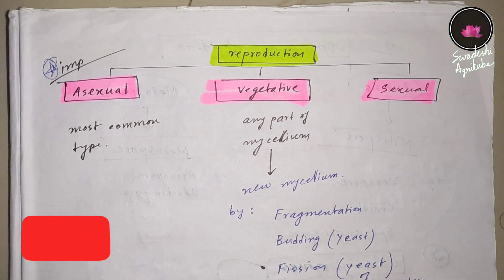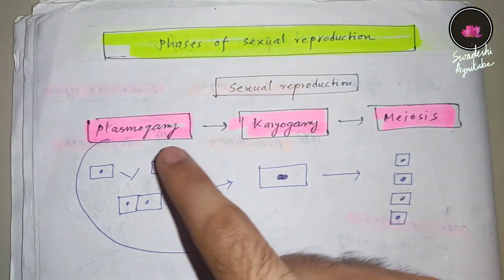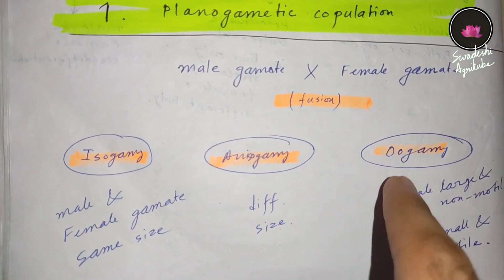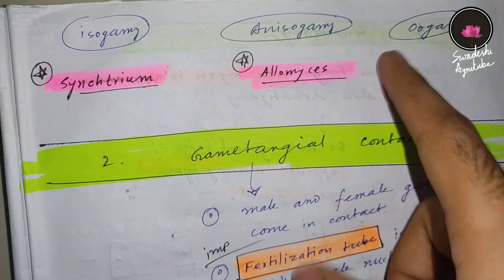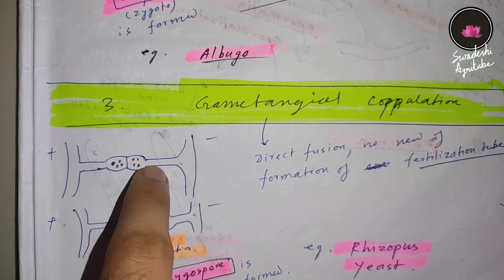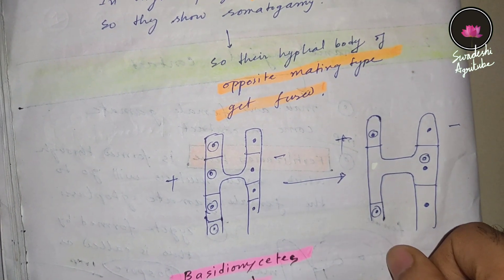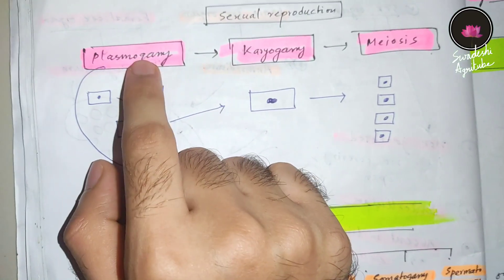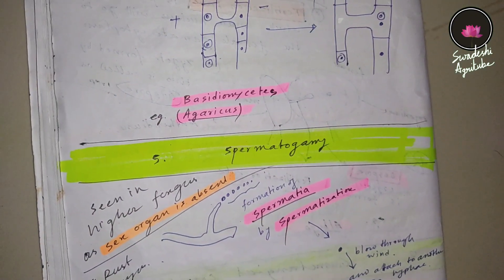Sexual Reproduction of Fungi in Detail For Any Exam